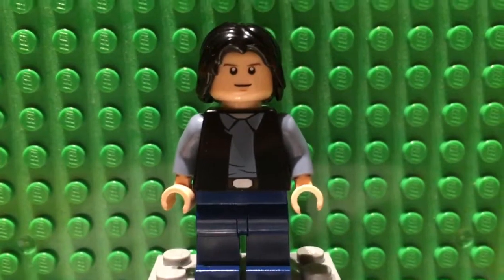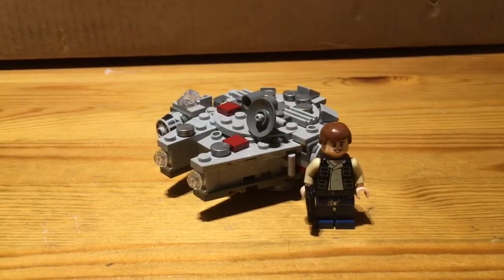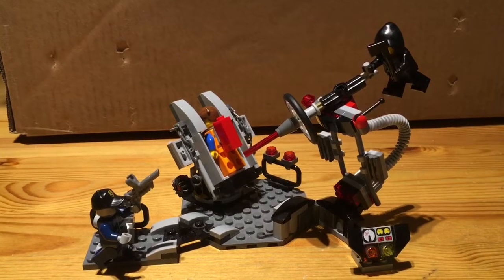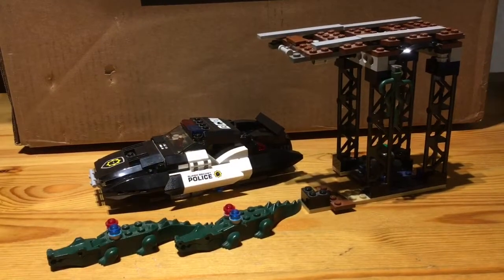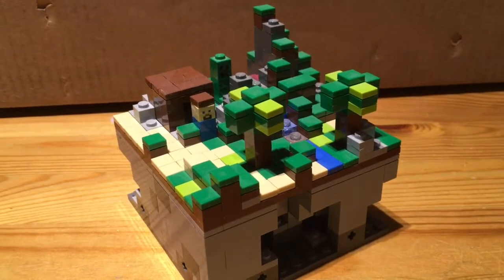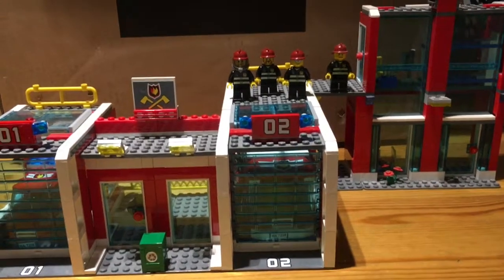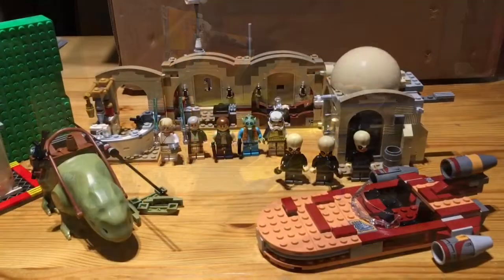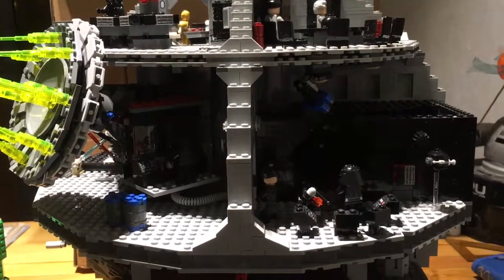My Lego Collection!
You guys voted, and I’m delivering! Here’s my collection.